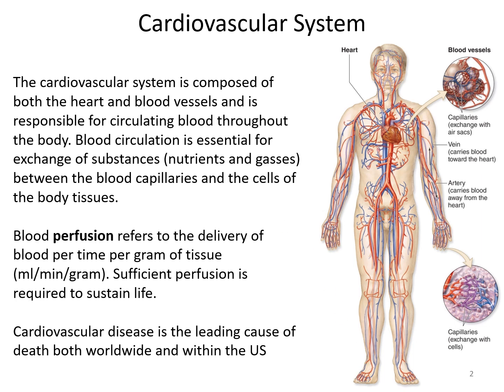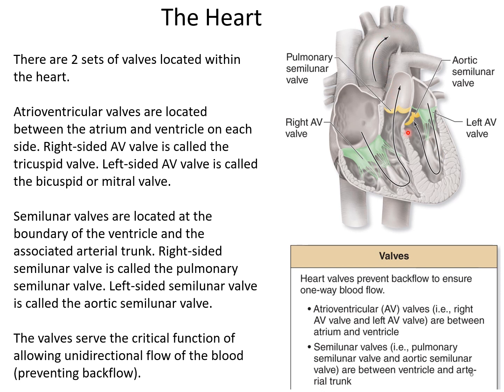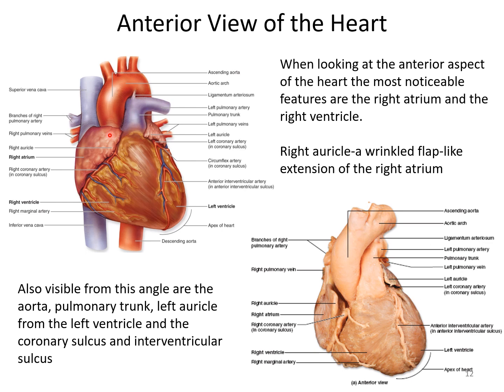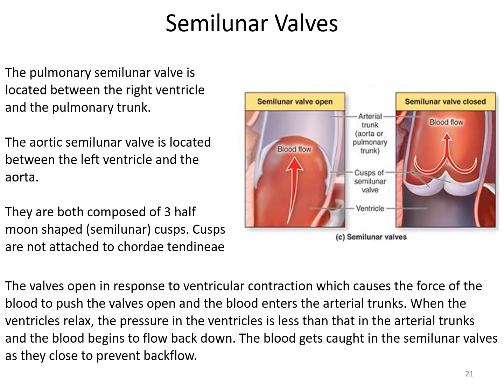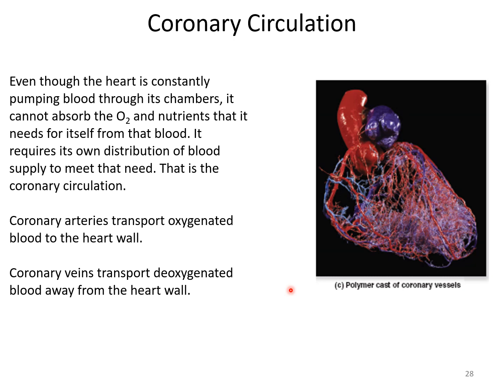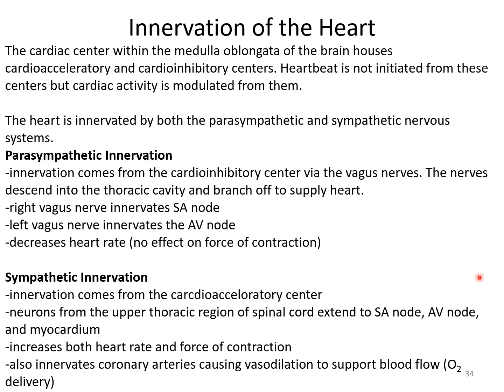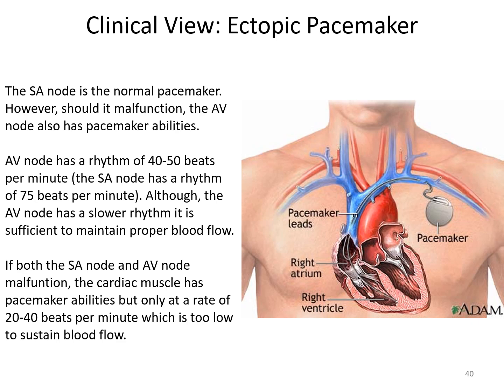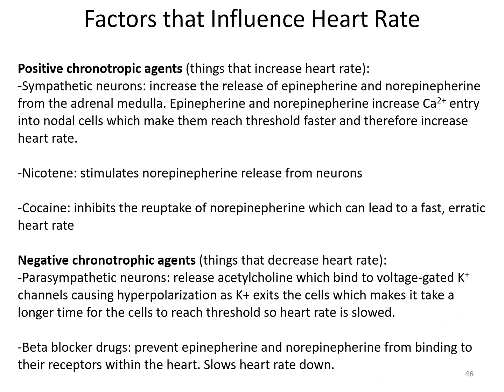The Heart Lecture Narrated